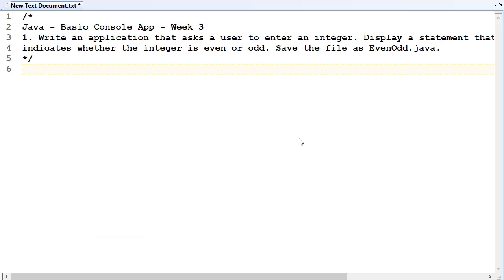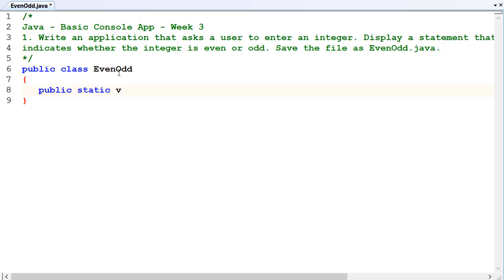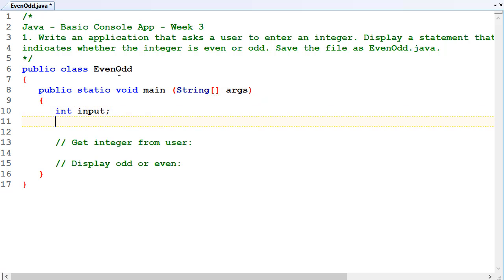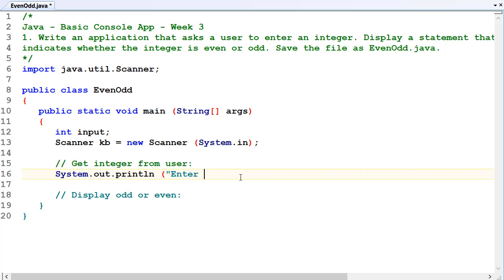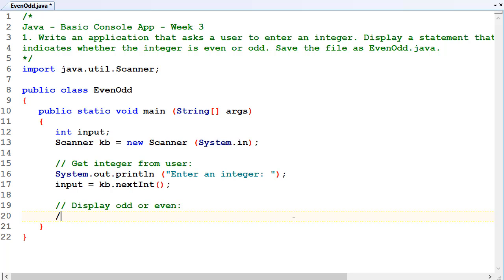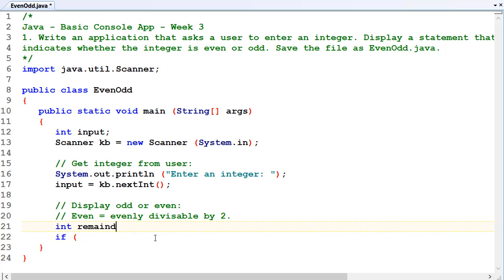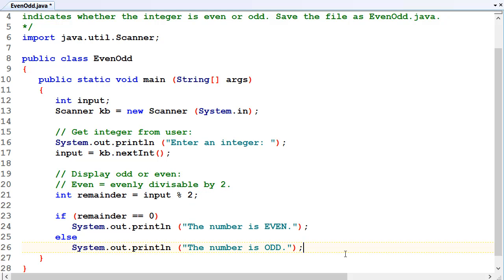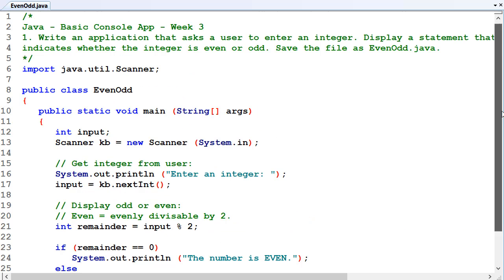Java - Basic Console Apps - Week 03 - EvenOdd - COIT11222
Working through the tutorial question for EvenOdd,
which involves a Java program that includes:
* getting user input via the Scanner class,
* performing a simple calculation,
* displaying results to the user on the Console screen.